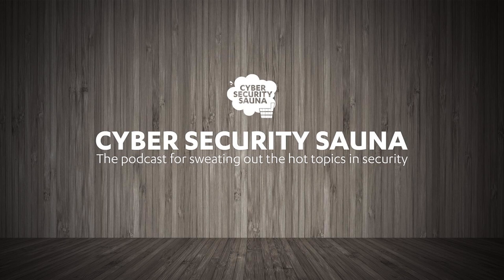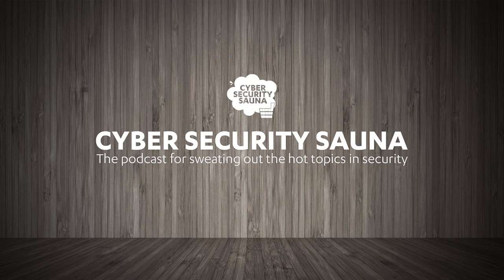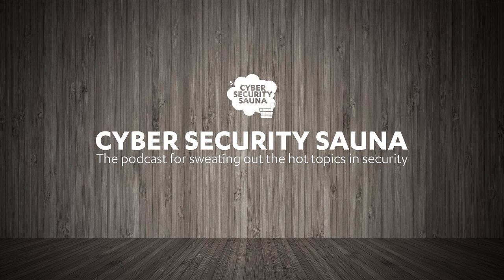007| Popping Hotel Locks: The Hard Truth About Hacking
When people look for logos or symbols that emanate security, they often choose a lock. Sure, we know locks can be picked. But what would the world look like if attackers could just walk in without breaking their stride? After years of research, two F-Secure researchers have discovered that by exploiting design flaws in an electronic hotel lock system used in tens of thousands of hotels worldwide, they could create a master key to open any room in the building. In this episode, F-Secure’s Tomi Tuominen and Timo Hirvonen share their story, plus they get real with the unvarnished truth about hacking. The road wasn't easy, but these guys proved that after countless dead ends you can still come out on top.

 Links:

 Episode 7 blog post and transcript

 Hotel lock hack webpage &amp; FAQ

 Hotel lock hack presentation at Infiltrate 2018